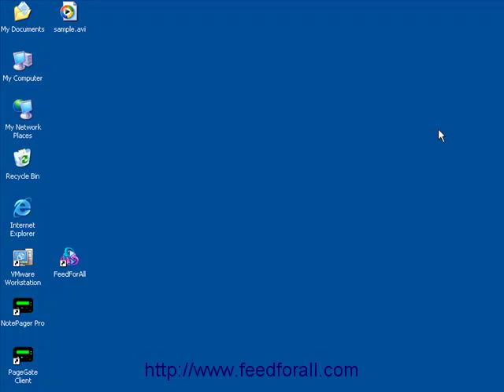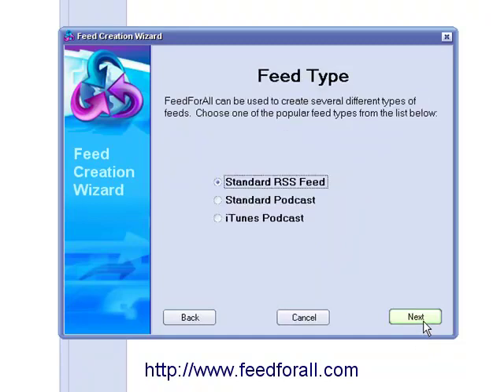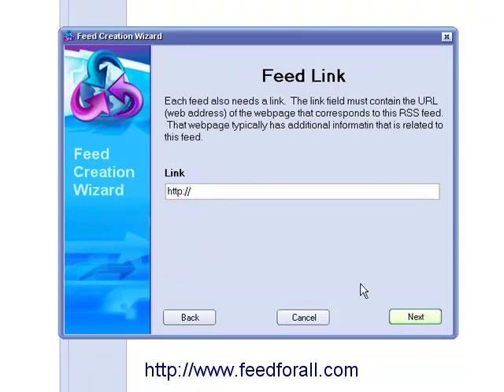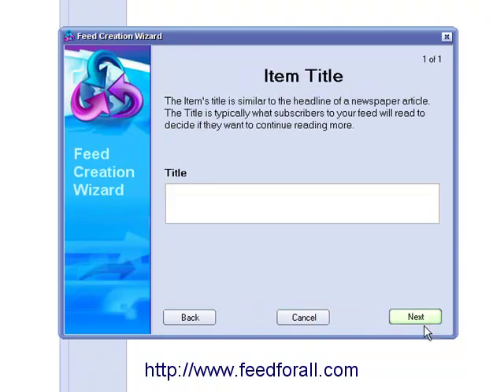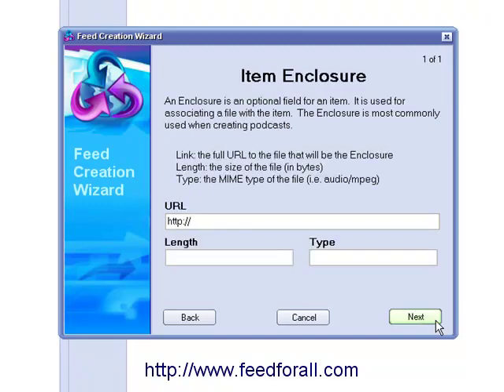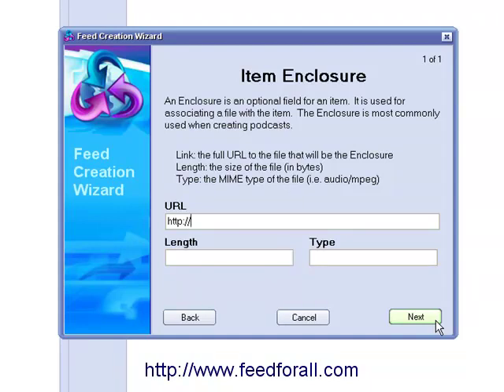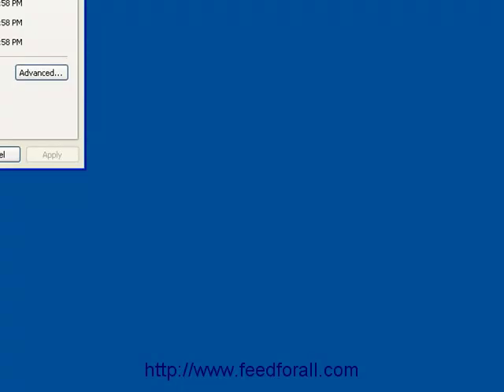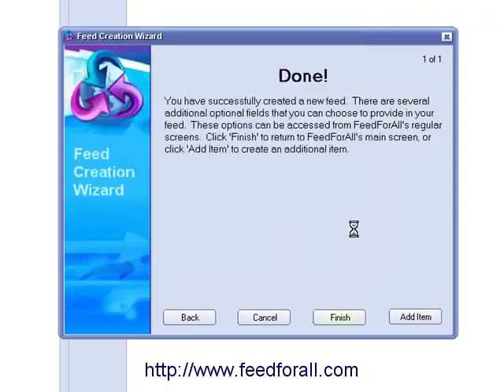How To Create Video Podcast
Video tutorial explains how to create a video podcast and RSS feed.